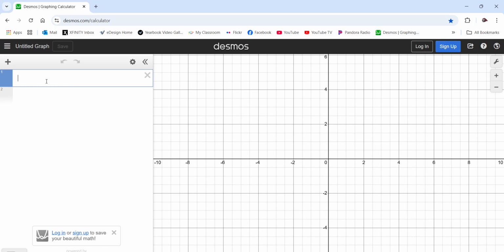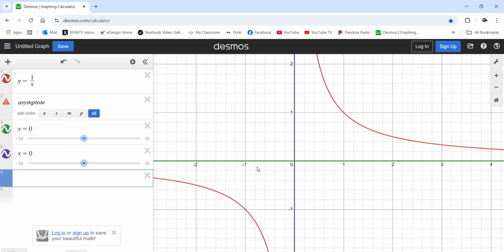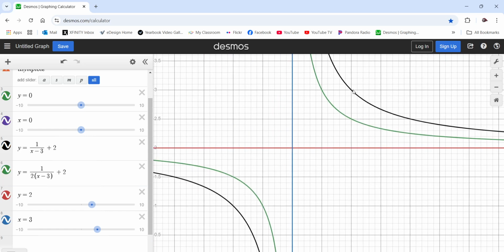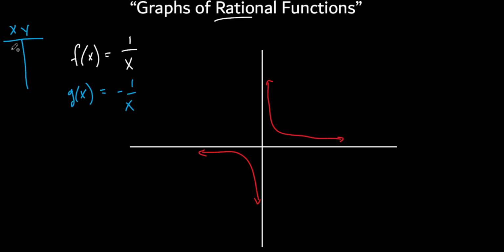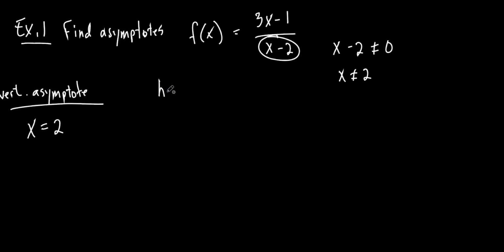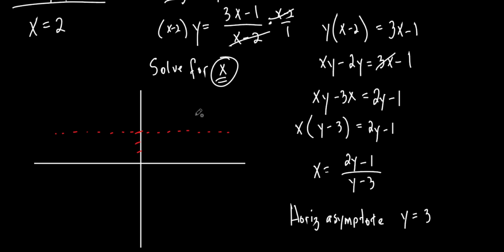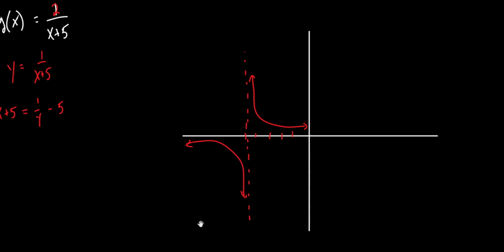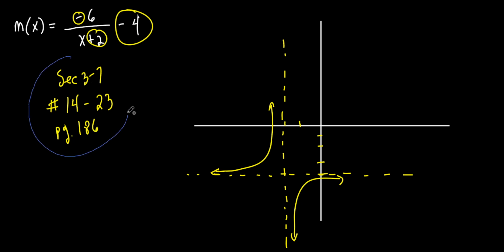Honors Pre-Calculus Section 3-7 "Graphs of Rational Functions"